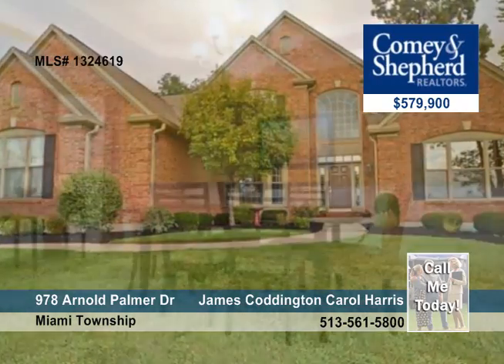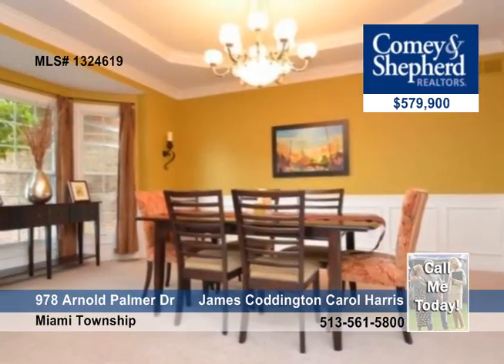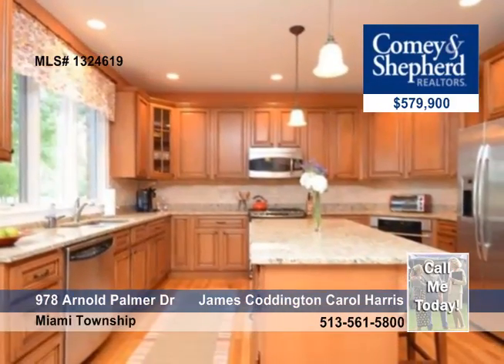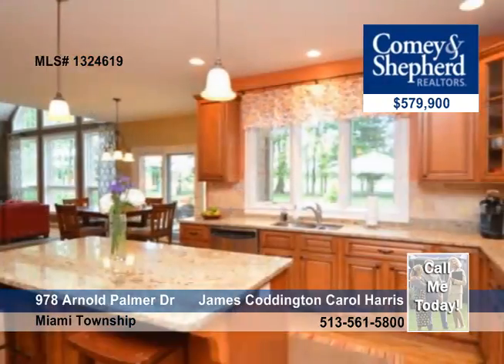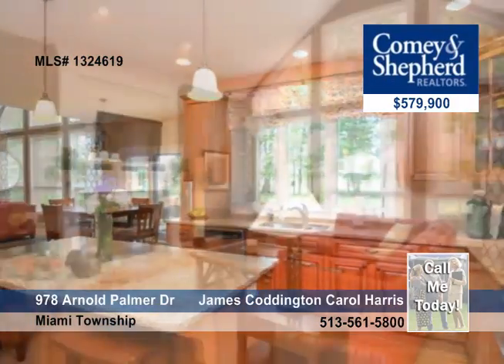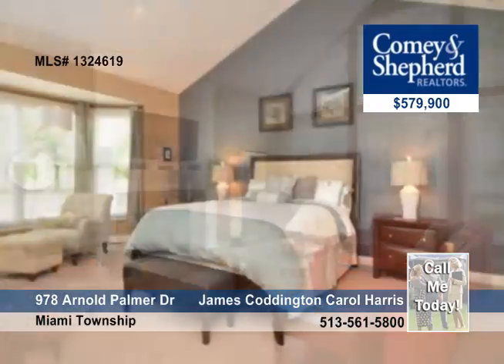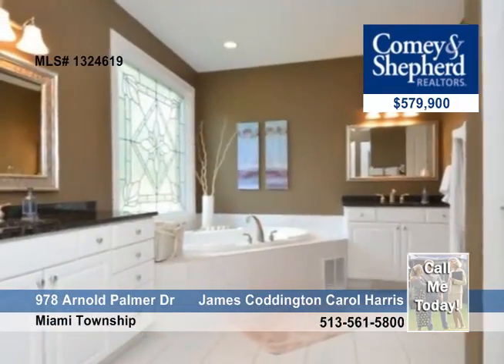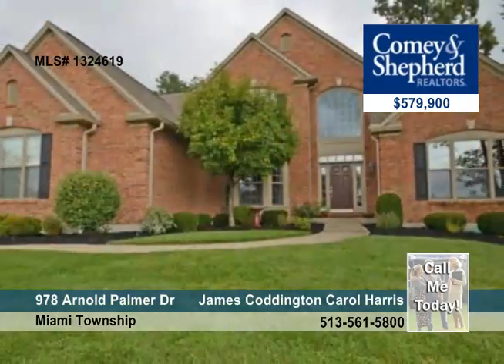Home for sale in Miami Township, OH | $579,900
Gorgeous pristine 1st fl master on golf course yet treed &amp; private. Newer kitchen, granite, SS, newer hdwd. Paver patio. Finished LL. Pristine! Dbl staircase, 3 car side. Flat backyard.